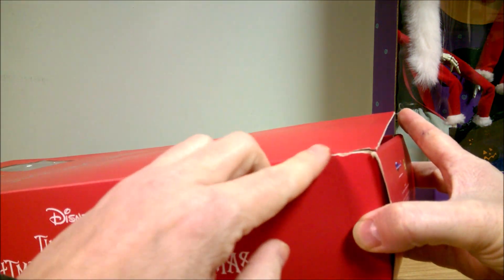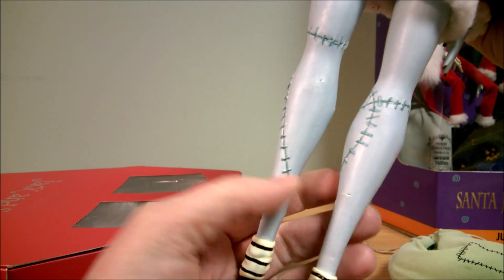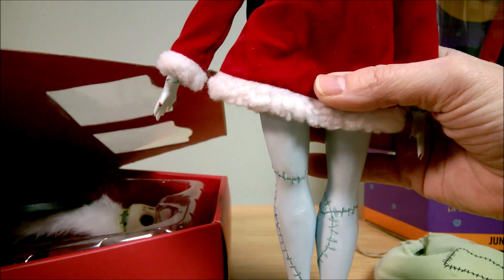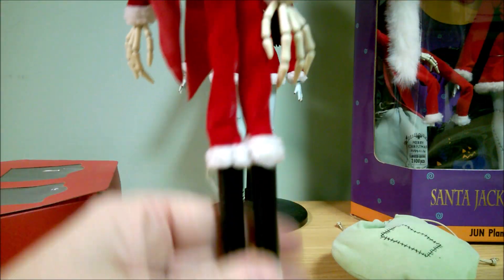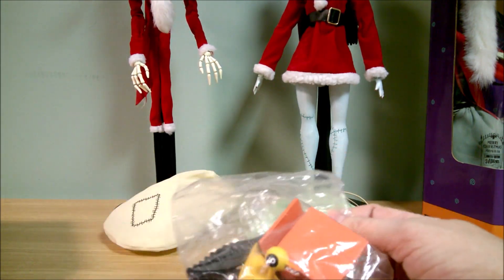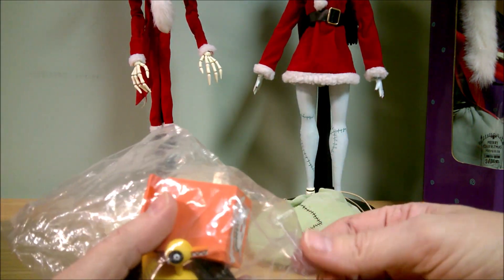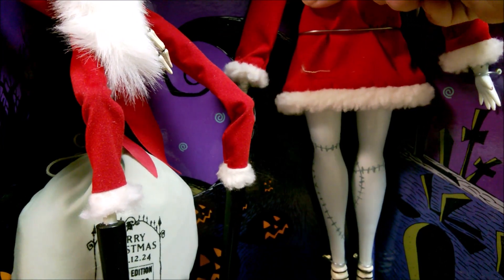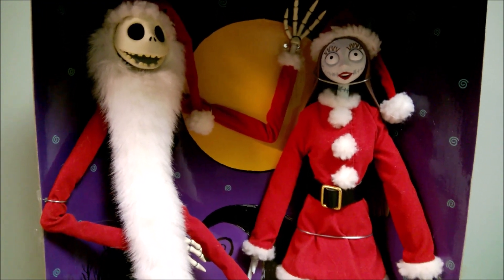Nightmare Before Christmas Santa Jack & Santa Sally Doll Set Diamond Select vs. JUN Planning